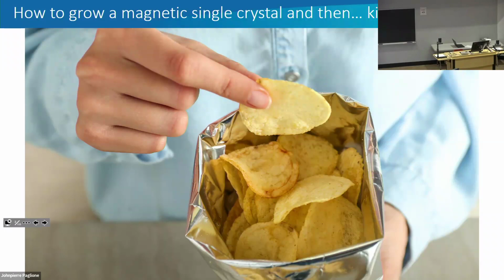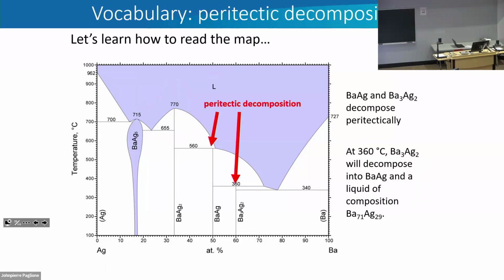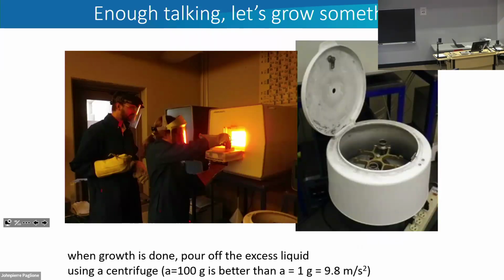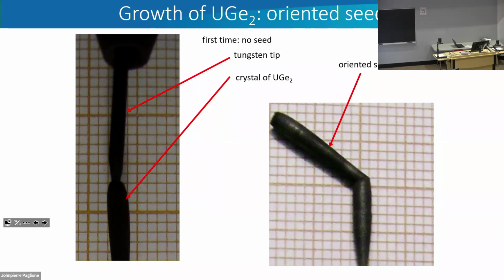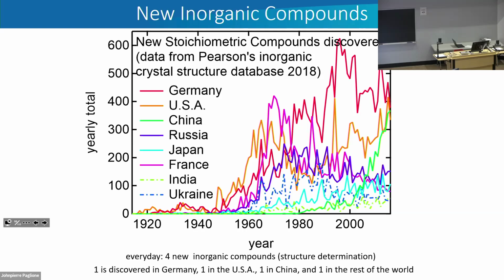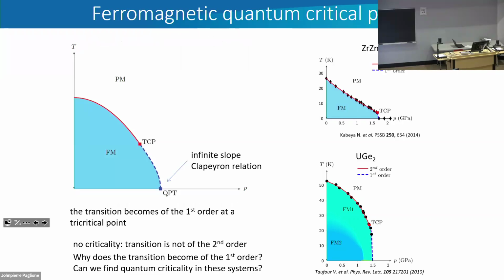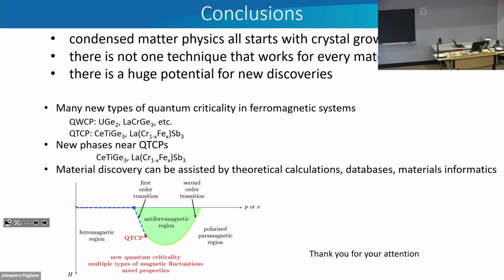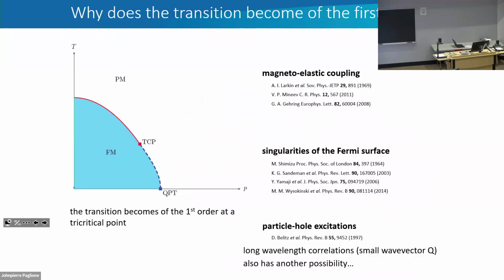FQM2024: Valentin Taufour, UC Davis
How to Grow a Magnetic Single Crystal...